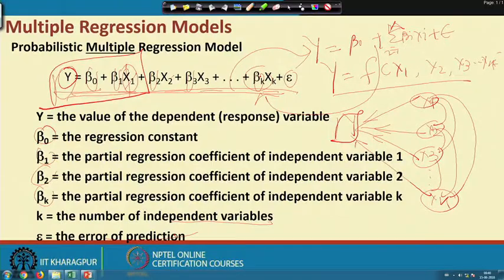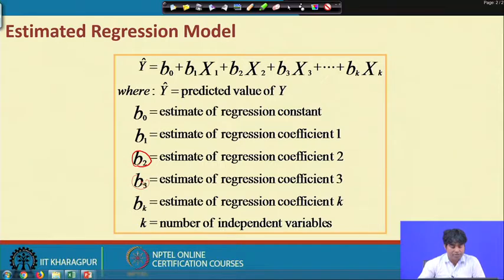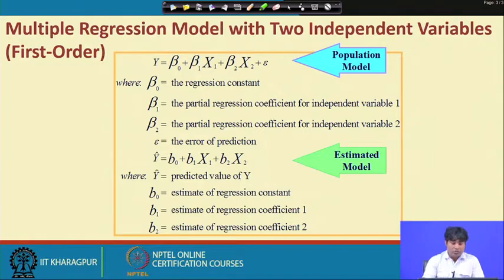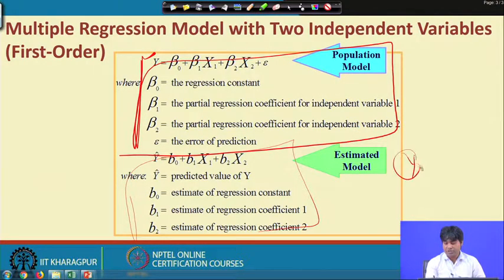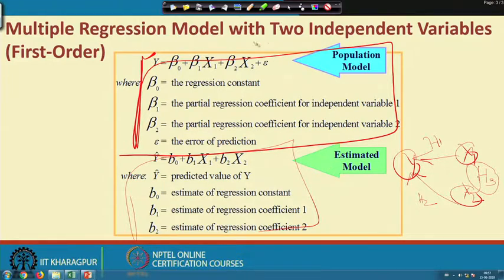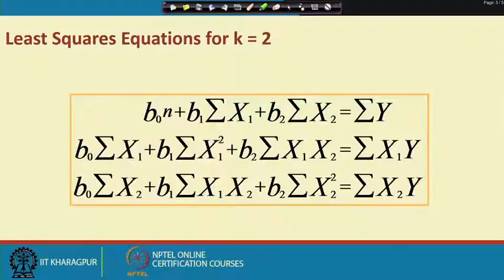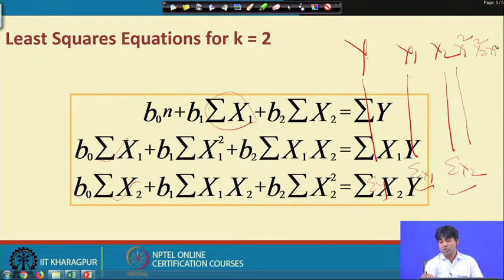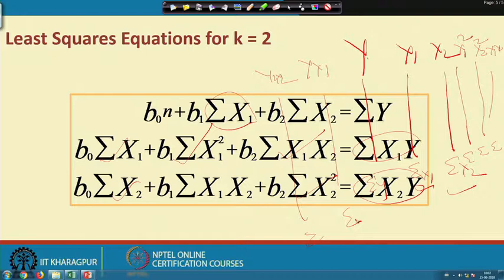Lecture 21 : Linear Regression Modelling (Contd.)